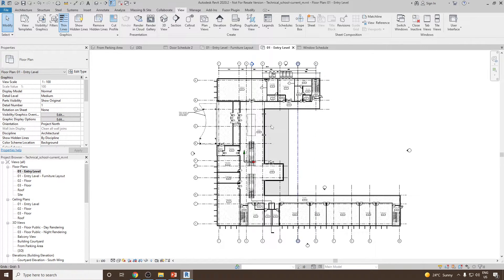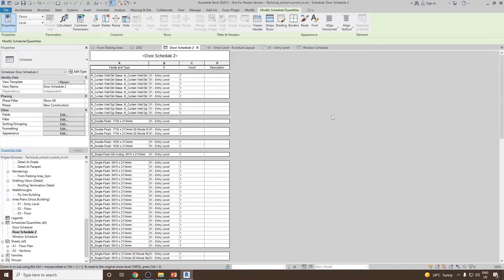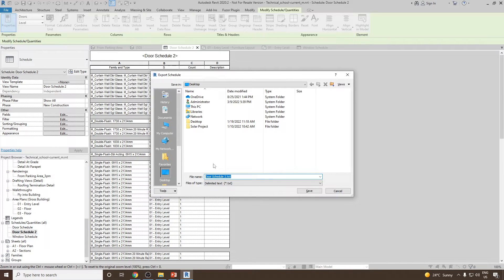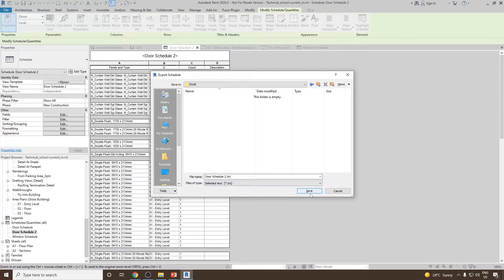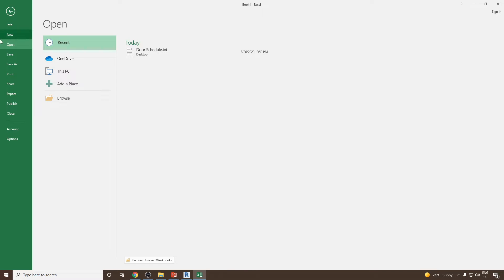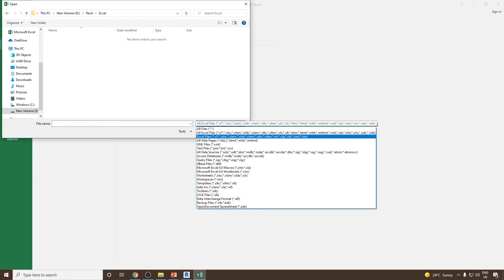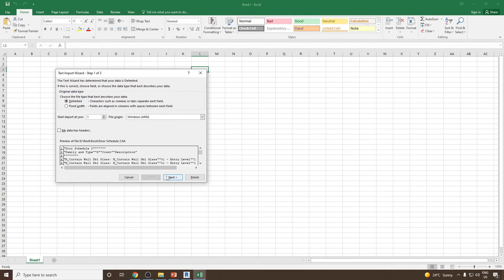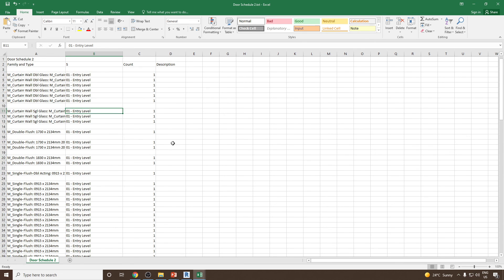How to Export Revit Schedules to Excel: Quick Tutorial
In this quick tutorial, learn how to export Revit schedules to Excel seamlessly! Whether you're working on project documentation or need to analyze data outside of Revit, this step-by-step guide will help you get it done efficiently.

In this video, you'll discover:

*How to set up and format your Revit schedule for export.
*The process of exporting schedules to a CSV or Excel format.
*Tips for organizing and managing your data in Excel for further analysis.
*Best practices for maintaining schedule accuracy and consistency between Revit and Excel.
*This video is perfect for BIM professionals, architects, and Revit users who want to improve their project workflows by leveraging Excel for schedule management.

Author - Mohammed Shahrukh Khan